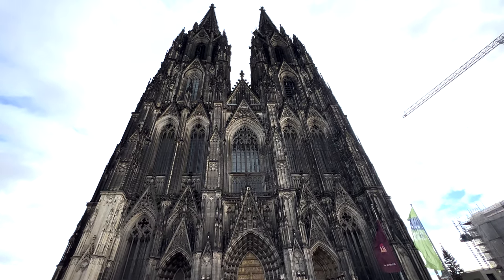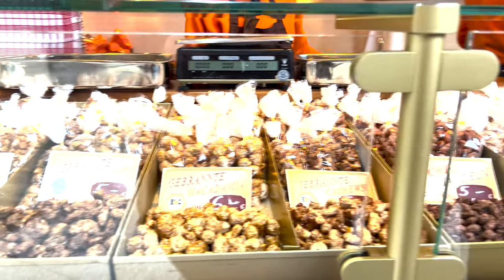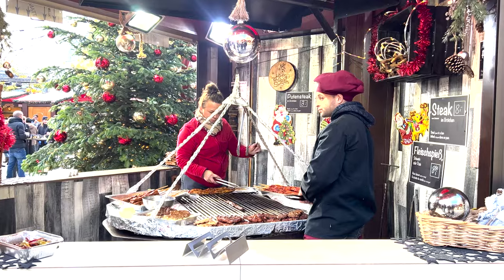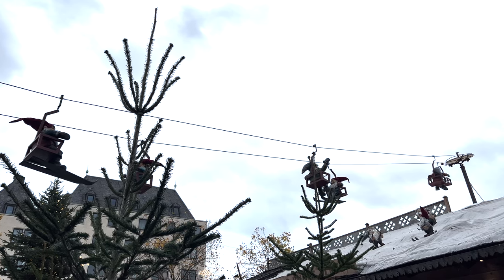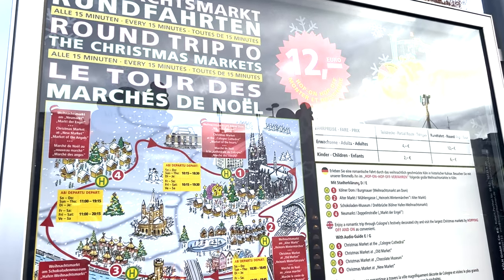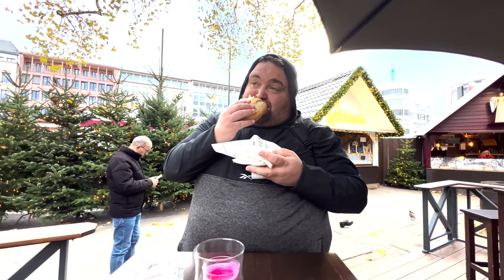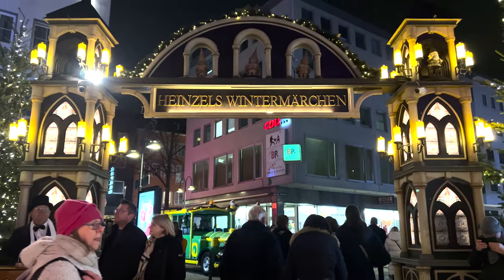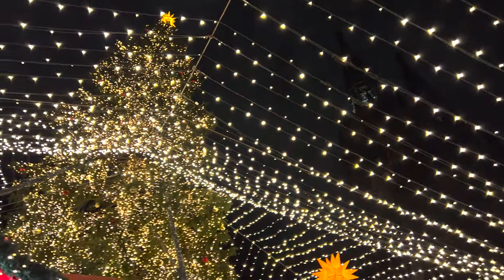Cologne Christmas Markets | Christmas Market Guide | Is it the best German Christmas Market?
Want to see all my travel recommendations for free and all in one spot that has a map?

TRAVEL GEAR

Cruise Ship Luggage Tags
Multi Port USB Charger
12” Tripod
Sony a7rii
Zeiss 24-70 mm f/4 lens
DJI Mavic Mini
Sony FE 50mm f/1.8 lens
TLS Mother Lode Weekender Backpack

Immerse yourself in the magical ambiance of Cologne's Christmas markets as we take you on a festive journey through this enchanting city. In this comprehensive video guide, we explore the renowned Christmas markets of Cologne, uncovering their unique charm and traditions, and determining if they truly live up to their reputation as the best in Germany.

Join us as we wander through the bustling streets adorned with twinkling lights, capturing the joyous atmosphere that fills the air during the holiday season. Discover a variety of charming market stalls offering handcrafted gifts, seasonal delicacies, and traditional treats.

We provide valuable insights into the must-visit Christmas markets in Cologne, including the iconic Cologne Cathedral Christmas Market, the Old Town Christmas Market, and the Harbour Christmas Market. Learn about the history, highlights, and unique features of each market, ensuring you don't miss any of the festive delights they have to offer.

Indulge in the flavors of the season as we sample delicious treats such as gingerbread cookies, mulled wine, and roasted chestnuts. We also delve into the vibrant cultural traditions associated with Cologne's Christmas markets, including live music performances, nativity scenes, and unique regional customs.

Throughout the video, we offer practical tips and recommendations for navigating the markets, including the best times to visit, transportation options, and insider insights to make the most of your experience. We'll help you navigate the crowds and find hidden gems that truly capture the essence of the Cologne Christmas markets.

Whether you're a Christmas market enthusiast, a lover of holiday traditions, or simply seeking a festive atmosphere, our guide to the Cologne Christmas markets is your ultimate companion. Experience the warmth, joy, and enchantment of this magical time of year in one of Germany's most celebrated cities.

Share your own Christmas market experiences or ask questions in the comments below. Let's celebrate the magic of the season together!